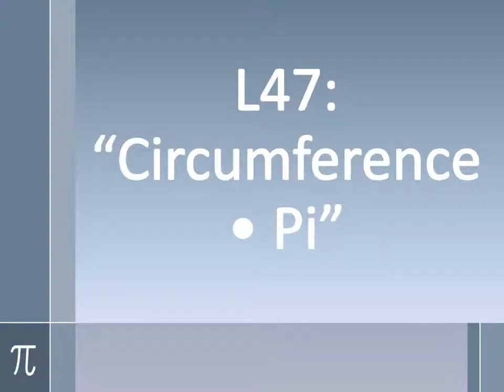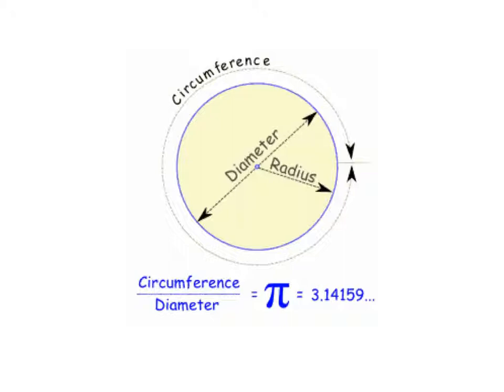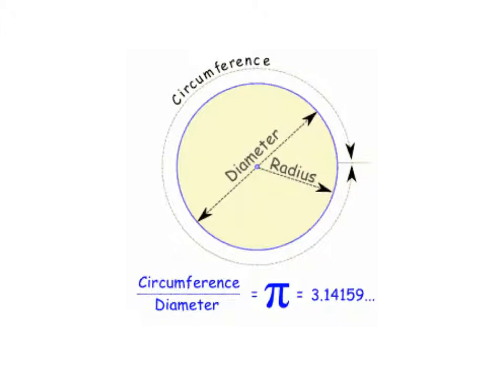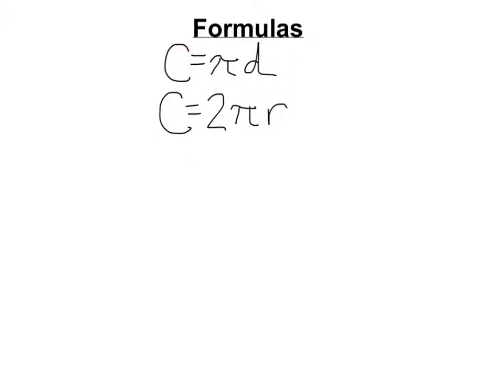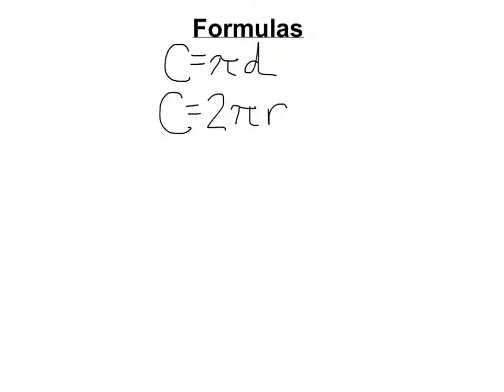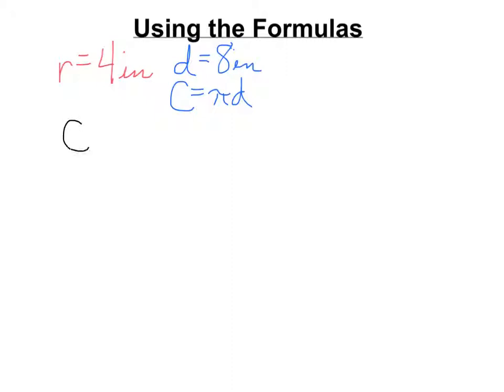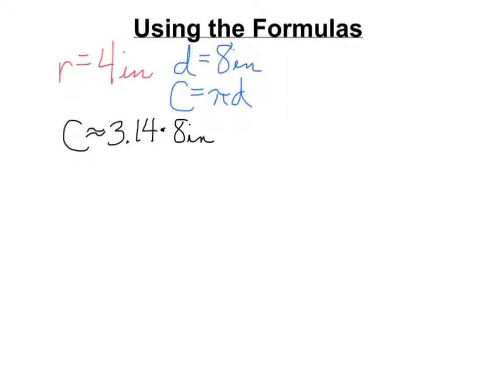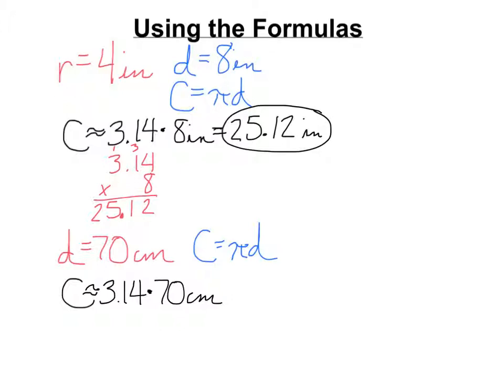6th: Lesson 47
L47: "Circumference • Pi"